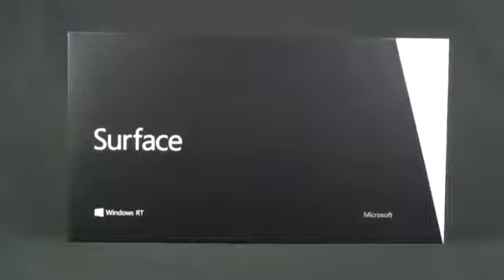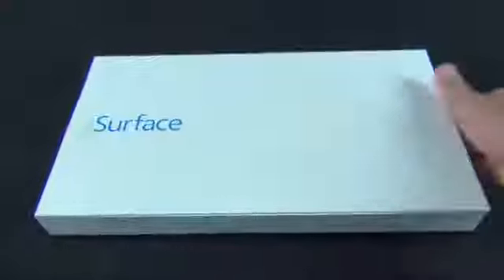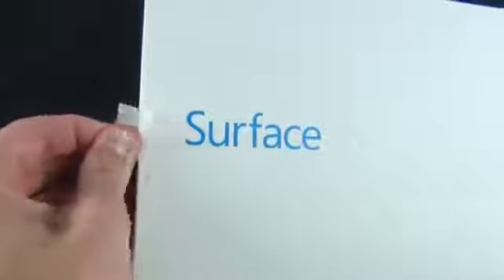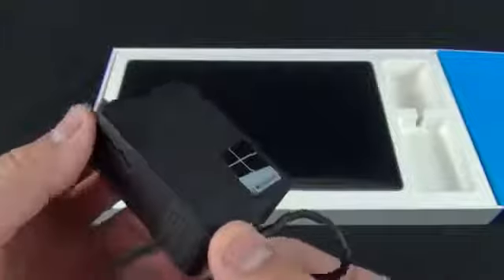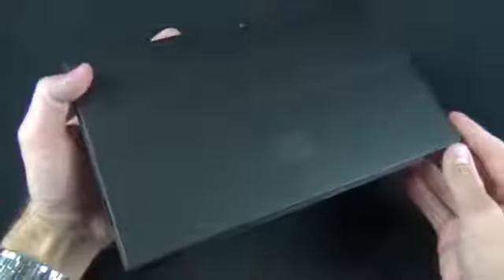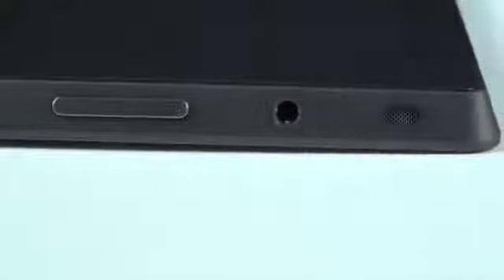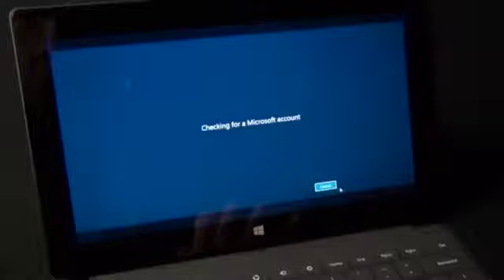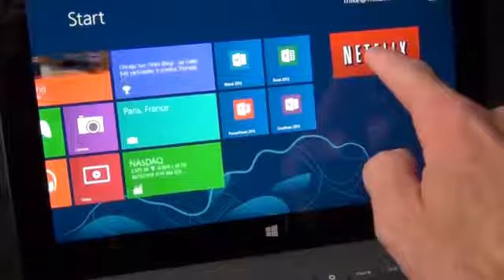Microsoft Surface Unboxing & Demo